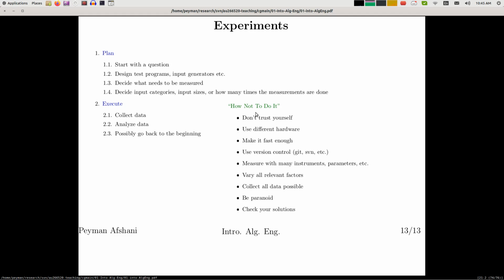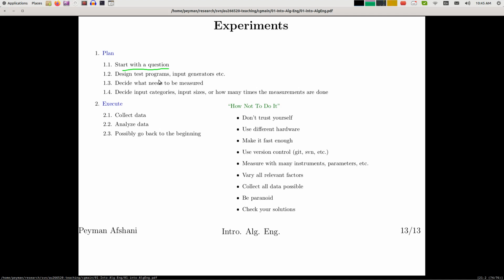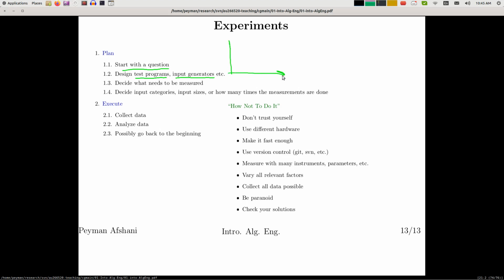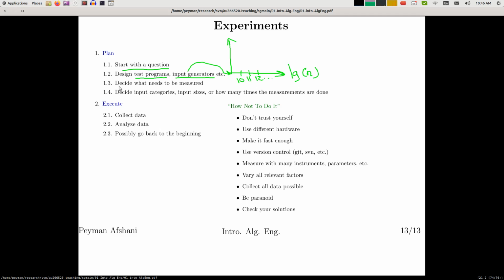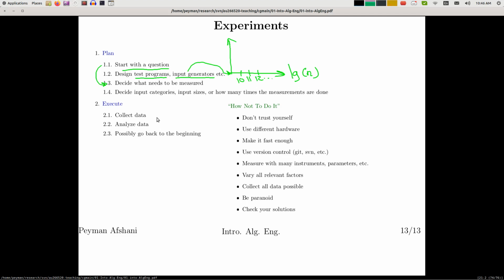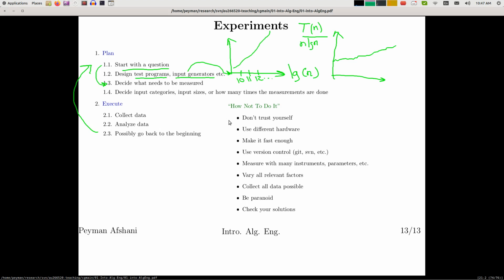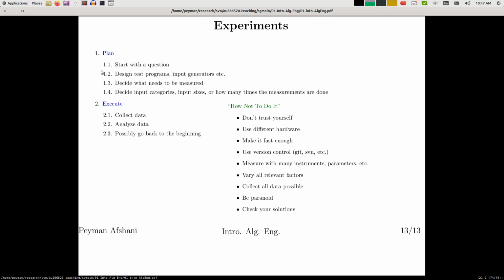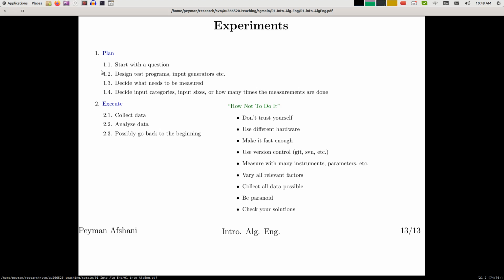15 Alg A few comments on how to run experiments